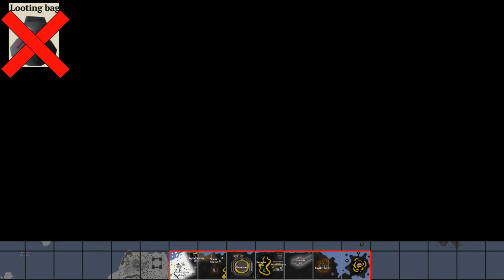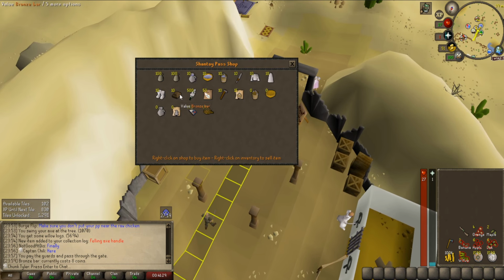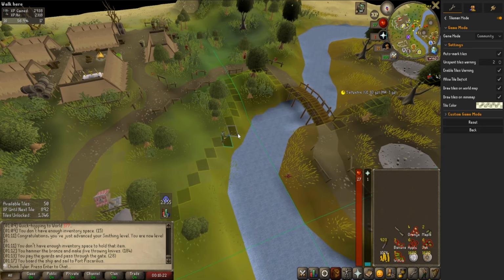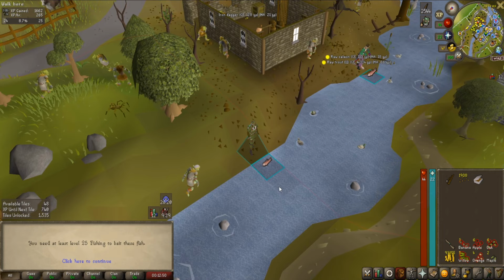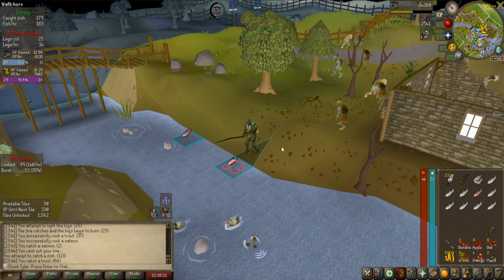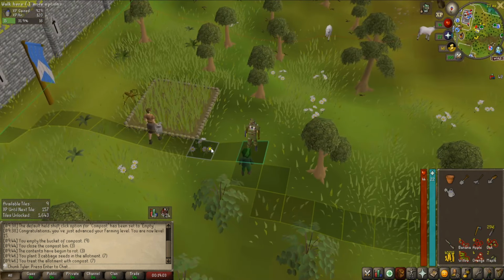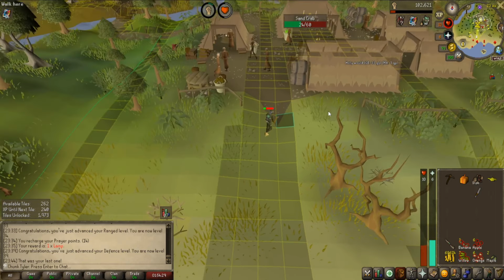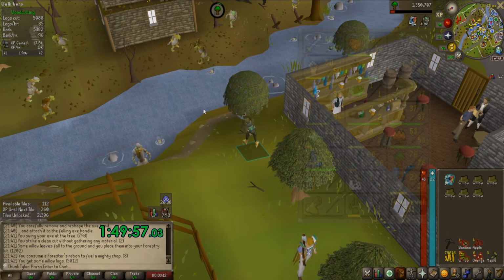Chunk Tyler, The Rune Felling Axe Odyssey [Episode 2]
Rules abridged:
- Tiles can be used to travel outside the Chunk border (The Tilemans Blessing)
- Any activity outside the Chunk has to be directly related to a Chunk-Task
- Minigames, Bosses, and Clue Steps outside the Chunk border are forbidden
- Quests that start outside the chunk border are forbidden, but Quests that start within the chunk have to be completed using Tiles
- Extreme One-Chunk Goals are used as a baseline
-- Additional Tasks are required where applicable (The Tilemans Curse)

All music is from OSRS itselfs